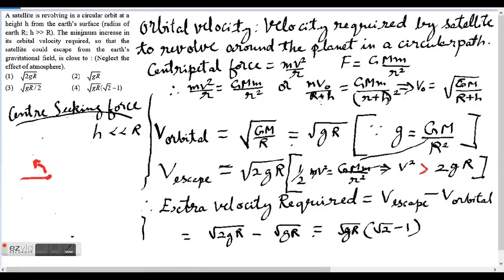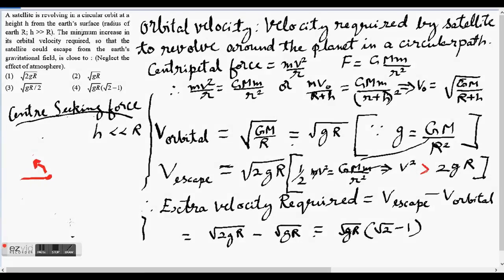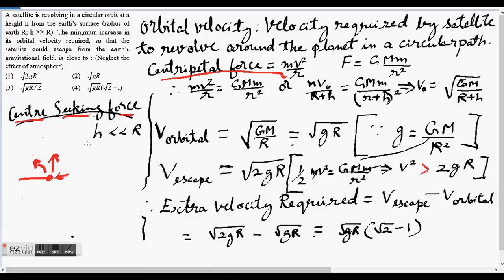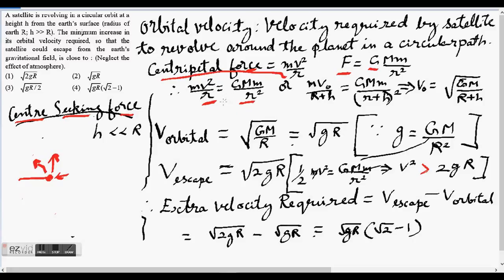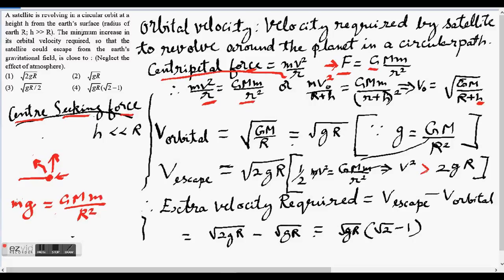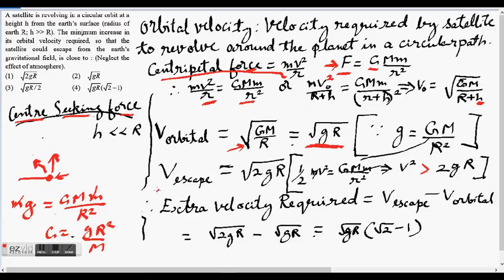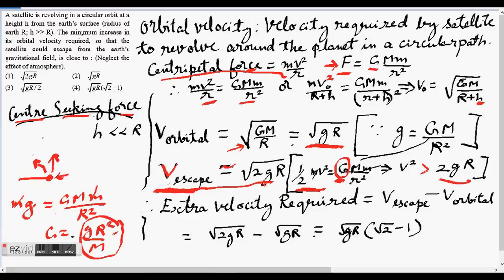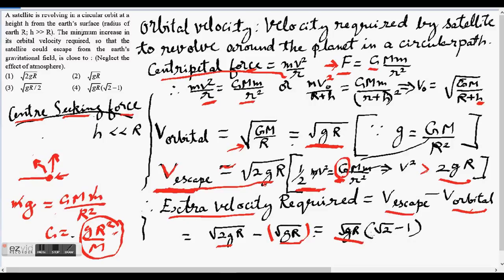JEE MAIN 2016 PHYSICS SATELLITE ORBITAL VELOCITY ESCAPE VELOCITY PROBLEM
JEE MAIN 2016 PHYSICS Q6, A satellite is revolving in a circular orbit..